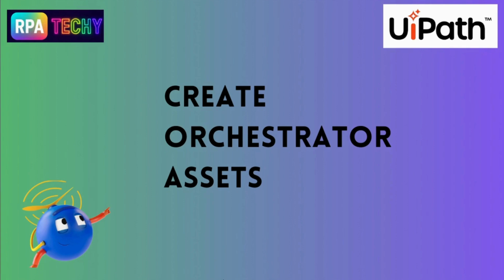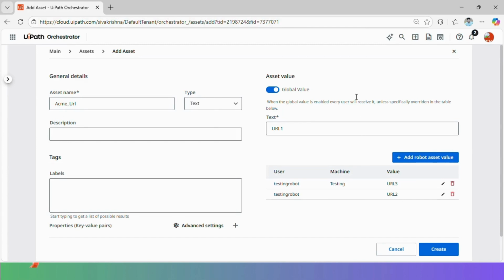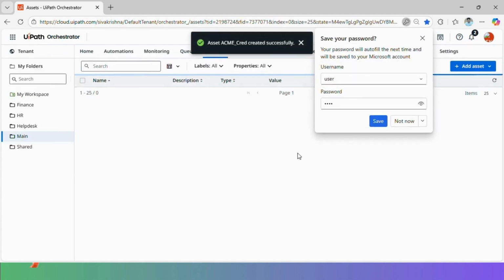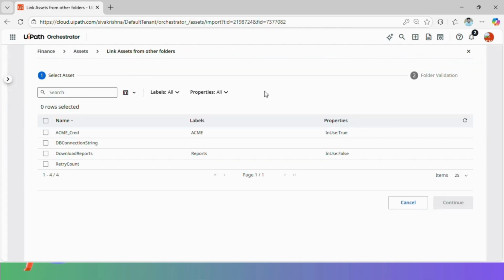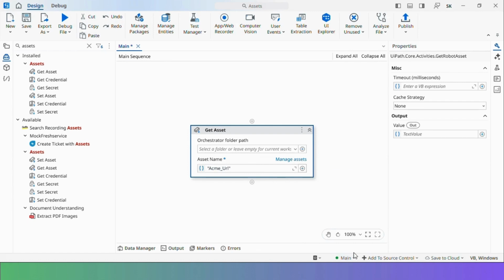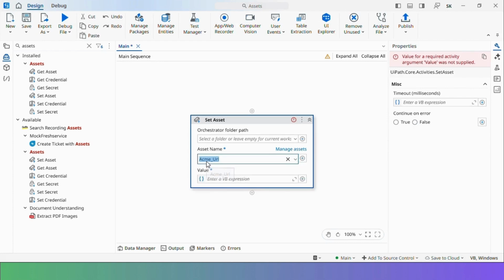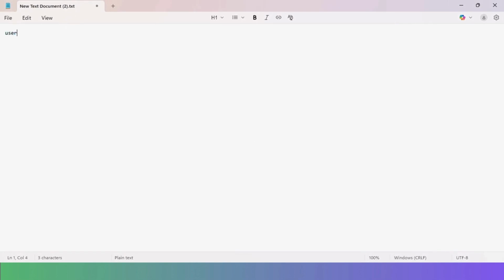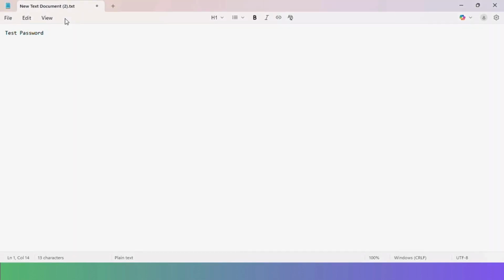UiPath Assets Full Tutorial | Create, Link & Use All Asset Activities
In this video, I explain the complete process of working with UiPath Assets in UiPath Orchestrator and demonstrate how to use all important Asset Activities in UiPath Studio.
This tutorial covers everything from creating assets, linking assets to folders, and retrieving/updating values in real-time automation projects.

Activities Covered in Studio:
🔹 Get Asset
🔹 Set Asset
🔹 Get Credential
🔹 Set Credential
🔹 Get Secret
🔹 Set Secret

What You Will Learn in This Video:

How to create different types of assets in UiPath Orchestrator
How to link assets to specific folders
How to use all asset-related activities in UiPath Studio
Difference between Text, Integer, Boolean, Credential and Secret Assets
How to securely store and retrieve credentials and secrets
Real-time examples using Get/Set Asset and Get/Set Secret

This video is perfect for beginners, RPA developers, and anyone preparing for UiPath interviews or working on real-time automation projects.

00:12 - Intro
01:17 - Create Assets in Orchestrator
10:20 - Link assets to other folders in Orchestrator
14:09 - Get Asset
18:22 - Set Asset
20:00 - Get Credential
22:42 - Set Credential
23:55 - Get Secret
24:59 - Set Secret